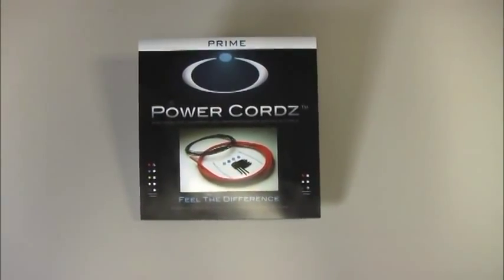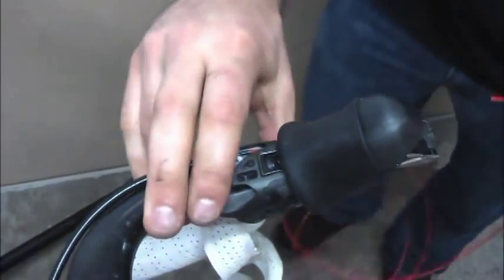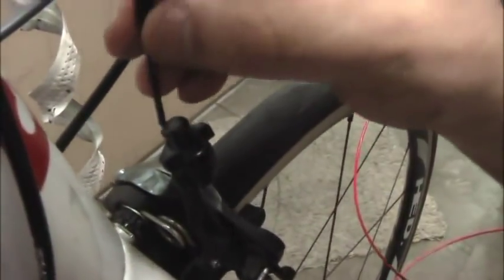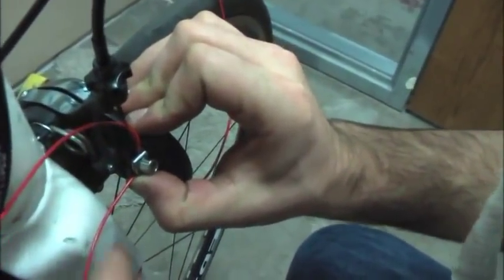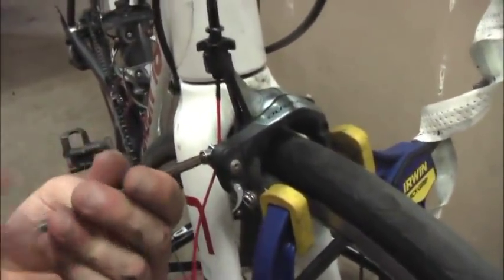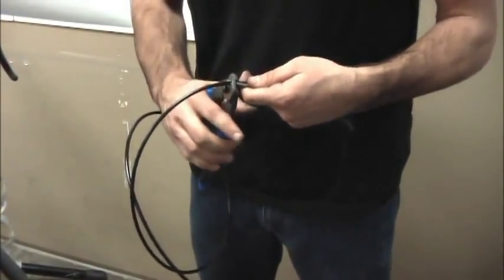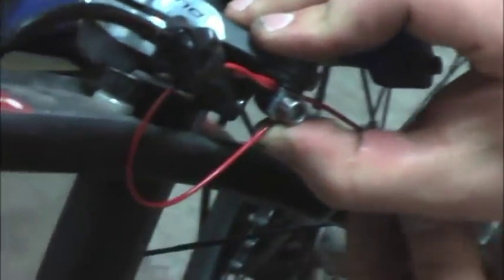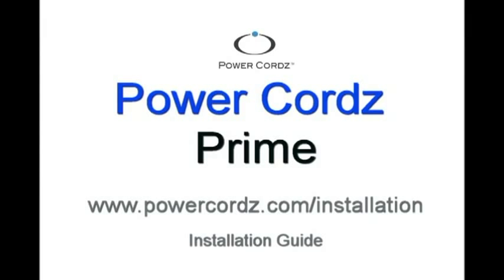Official 2012 Power Cordz Brake Installation Guide (Prime + Standard) Backup .flv